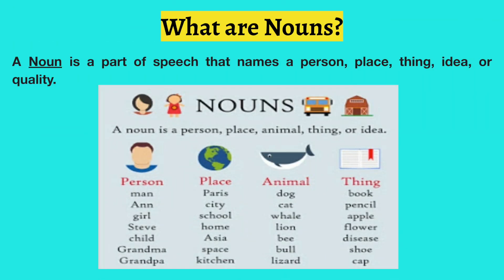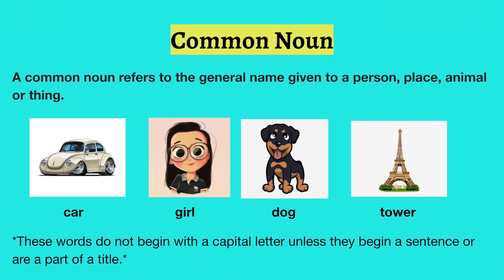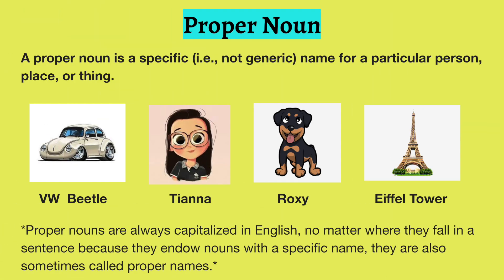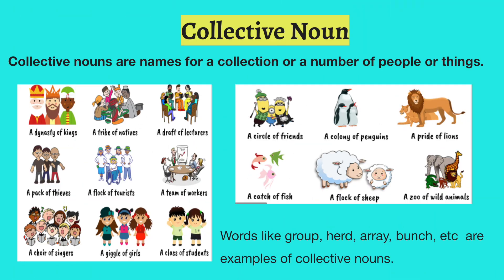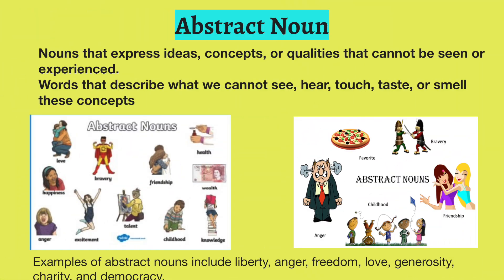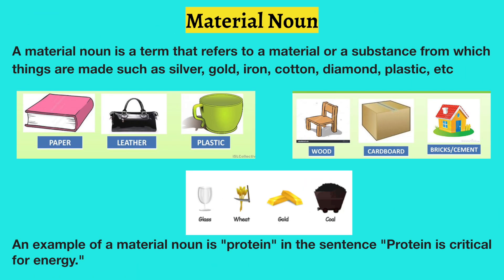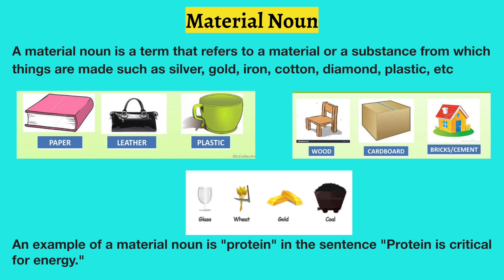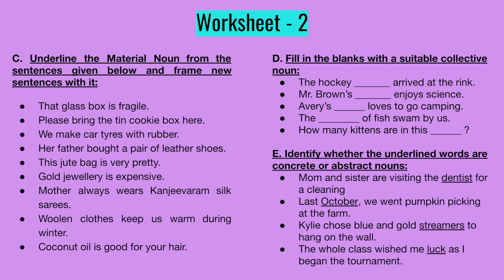Nouns - Part 1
This video is about Nouns. Learn about Nouns and the Kinds of Nouns in this video. You will be able to identify the different kinds of nouns. There is a worksheet at the end of the video to help you practise.